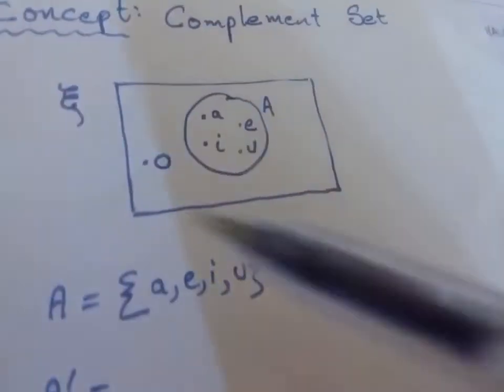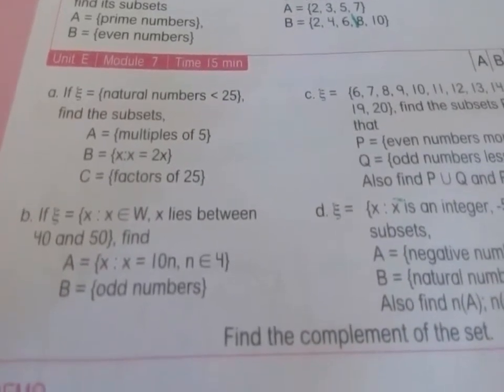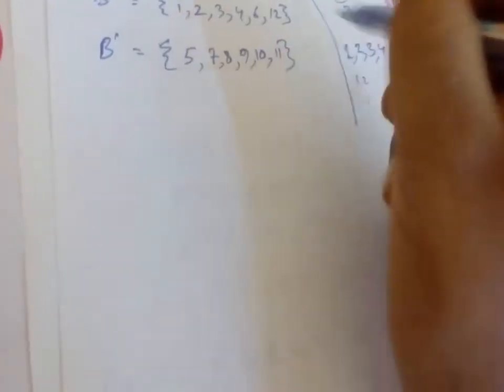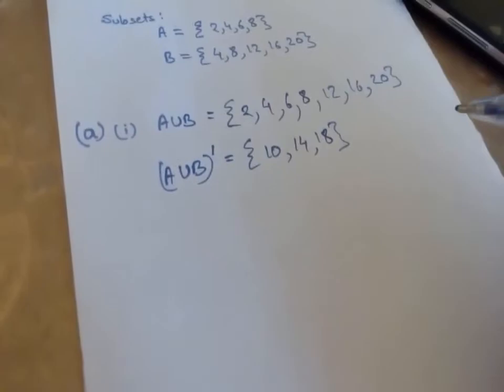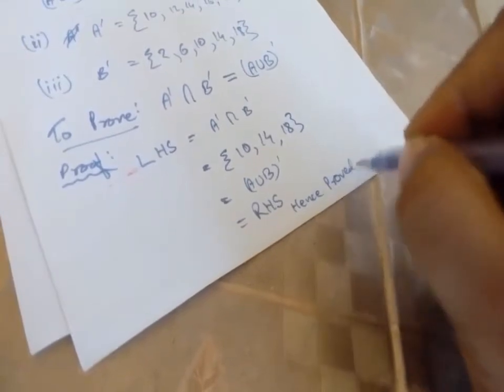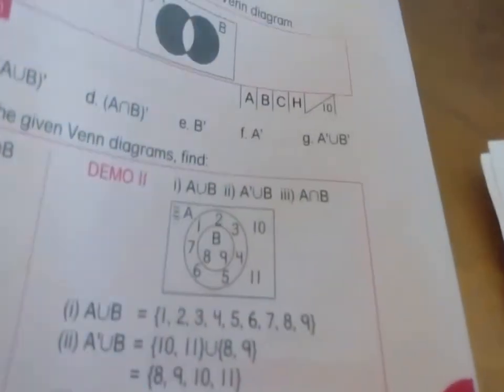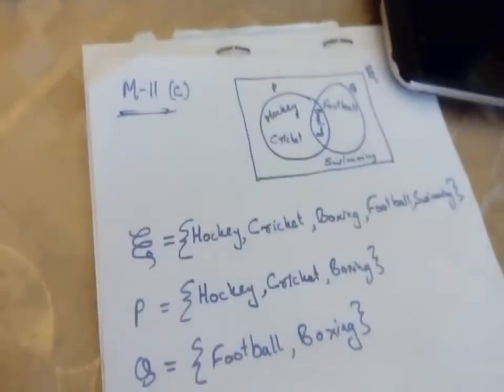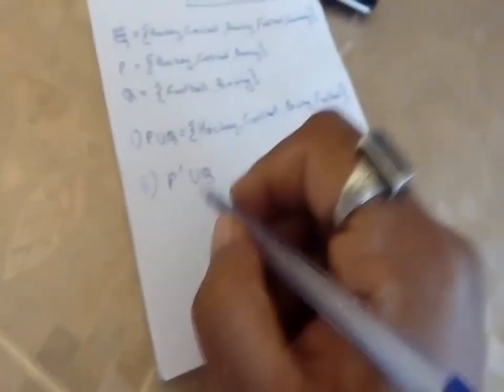Class 7 / Tier 2 /Maths / Set language (Part 2 of 2)